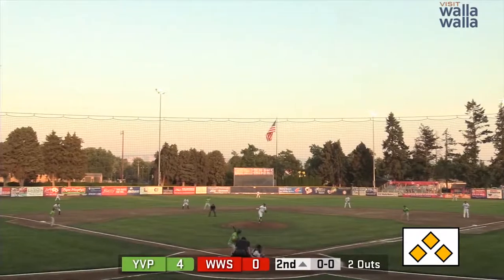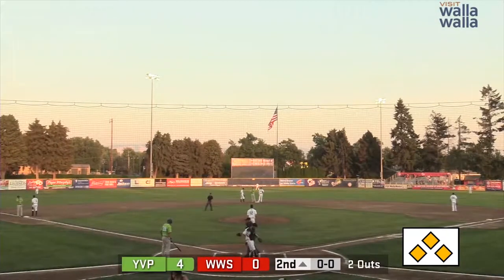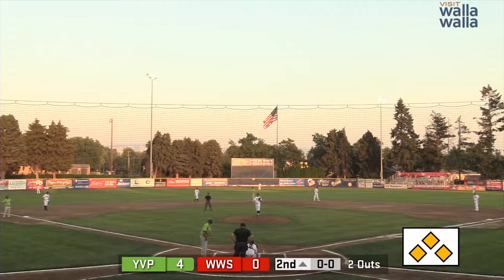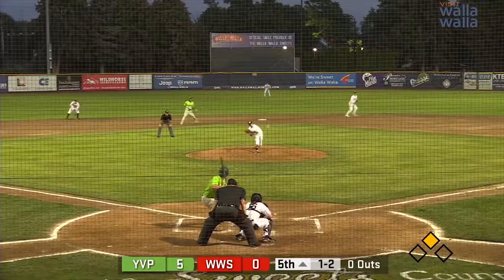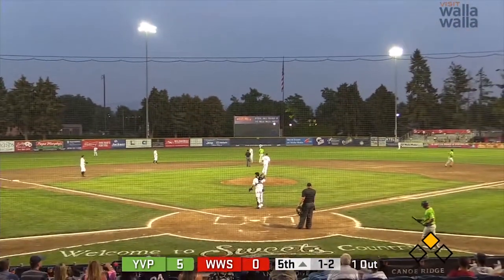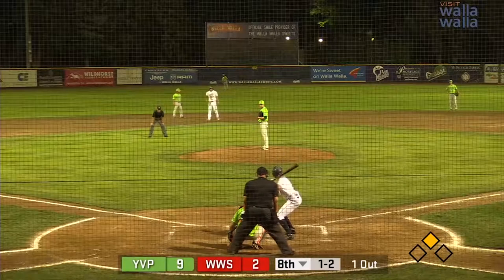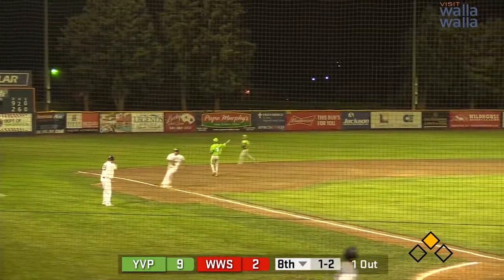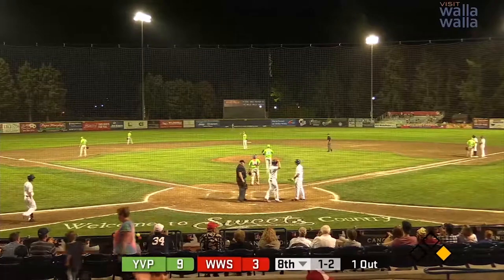Sweets Video Highlights: 8-5-2018 vs. Yakima Valley Pippins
Sweets Video Highlights presented by Visit Walla Walla

The Pippins blasted four homeruns on the way to a big victory over the Sweets in the Borleske Stadium season finale.